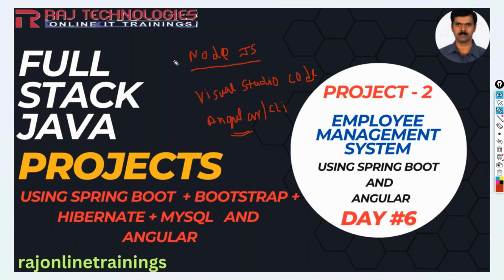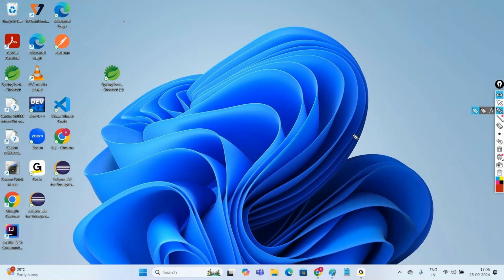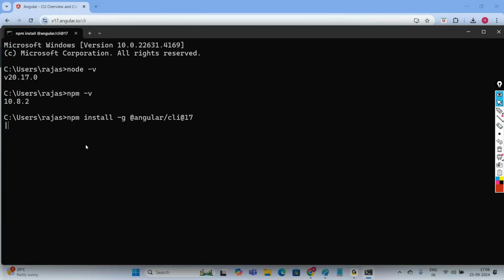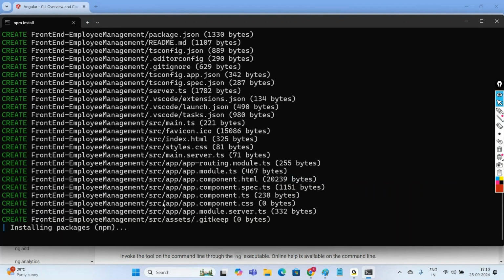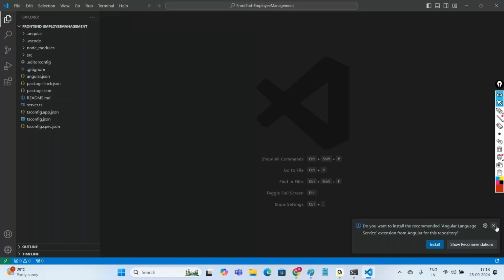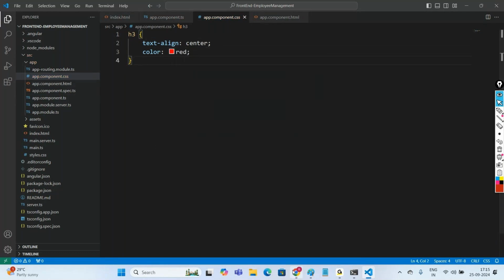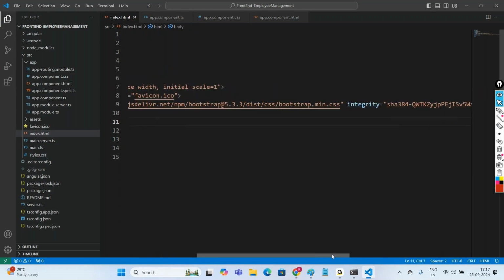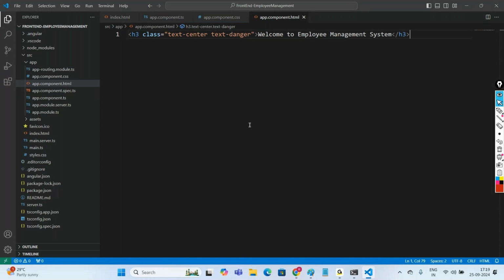Day 6 | Java Full Stack Projects | Spring Boot and Angular Project | Employee Management System